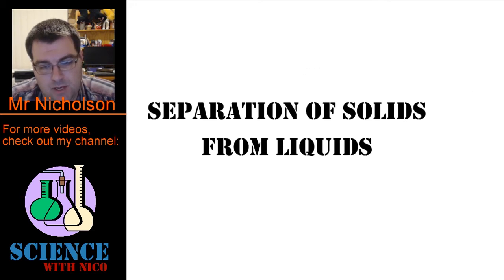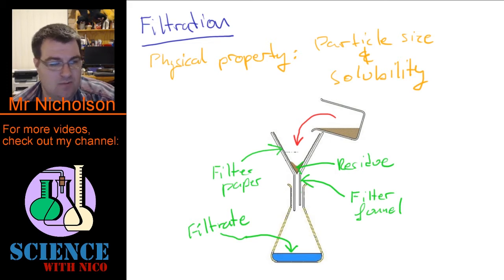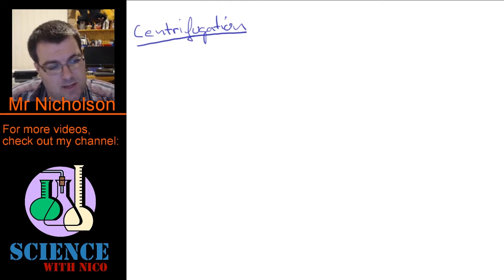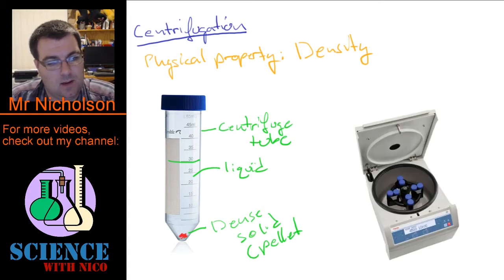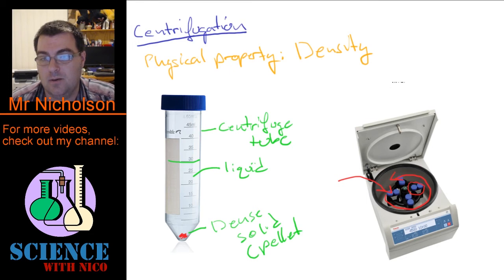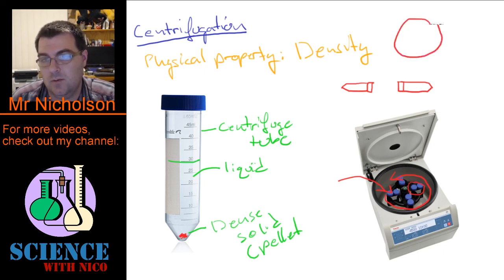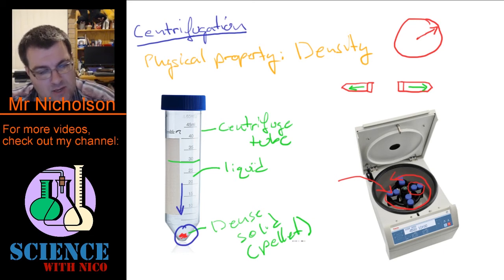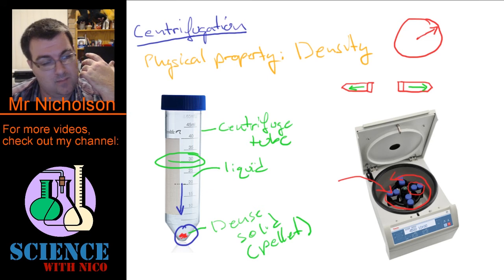ChemTheory101 - Separation Series 1: Separation of Solids from Liquids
A video tutorial that explores separation techniques.

The music in this video was provided by zircon. zirconstudios.bandcamp.com
The CHEMISTRY WITH NICO series
Originally uploaded February 8, 2016. Reuploaded to SCIENCE WITH NICO February 10, 2016.